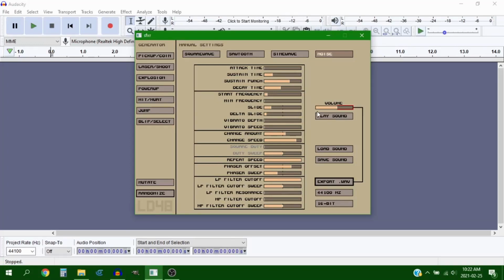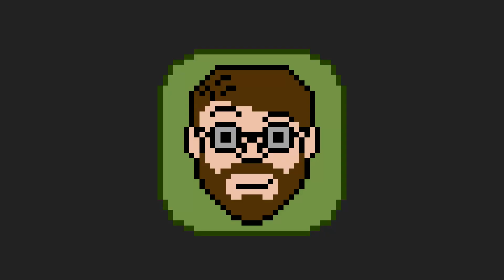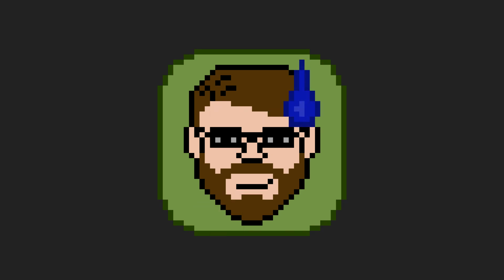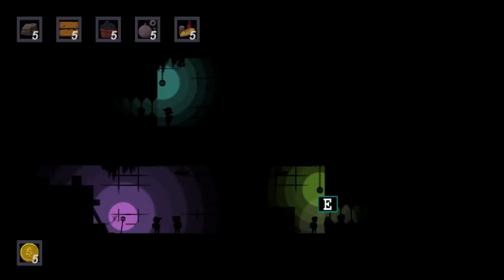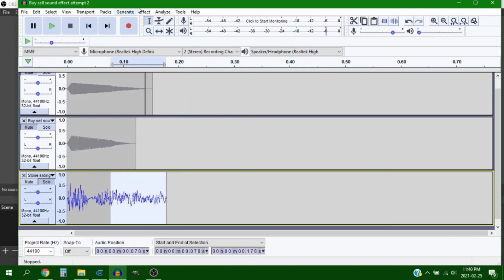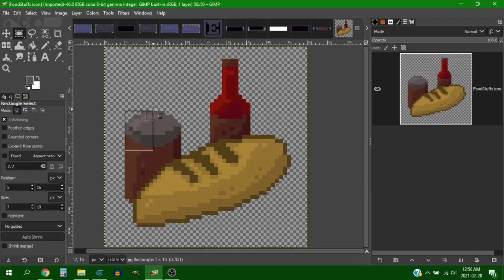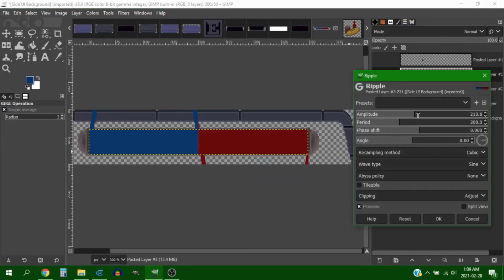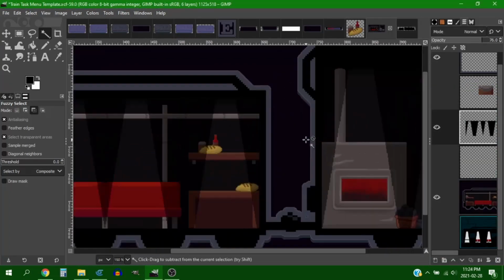Creating Sound Effects and An Adorable Animation For My Game - DevLog #11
In this devlog I got distracted and instead of finishing the to-do list I made I ended up working on art and a cute son animation. Still progress, but I'll never finish the game if I can't stick to the plan lol.

Time Stamps:
00:00 Intro
00:17 Started With Sound
01:59 Sliding Menu effect
04:34 Redrawing Shop Buttons
04:57 Foot Steps
06:15 Getting Distracted
07:34 Train Pixel Art
08:22 Cute Character Animations
09:30 Jump Sound Effect